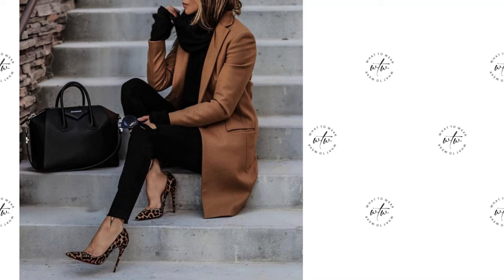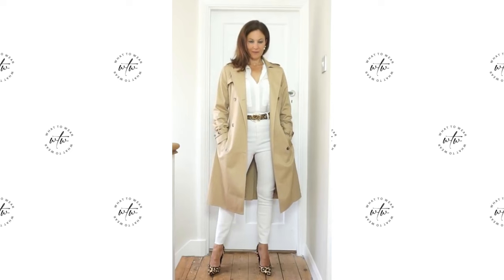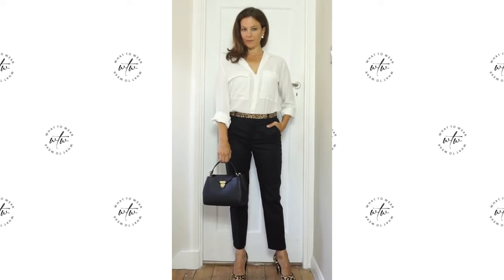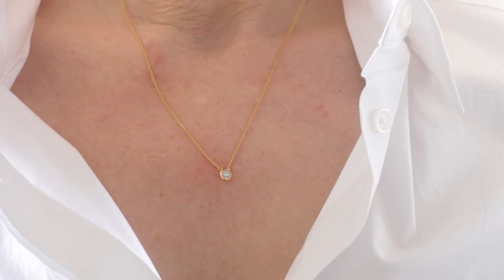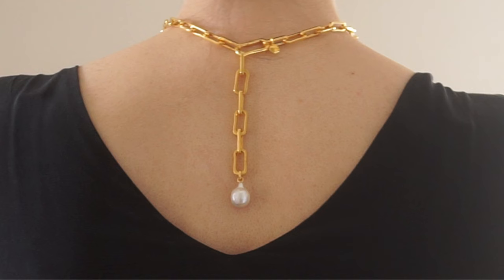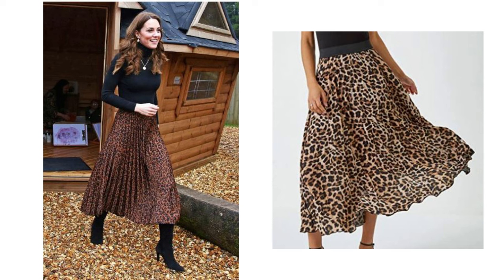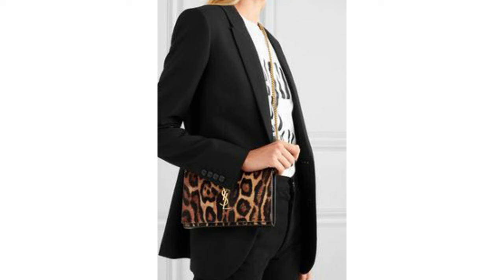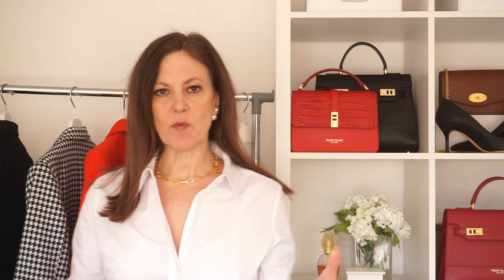Do's and Don'ts of Wearing Animal Prints | WHAT TO WEAR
Valid until the end of February 2023